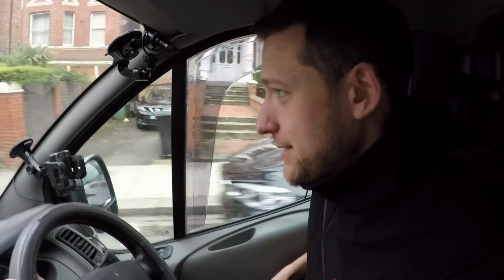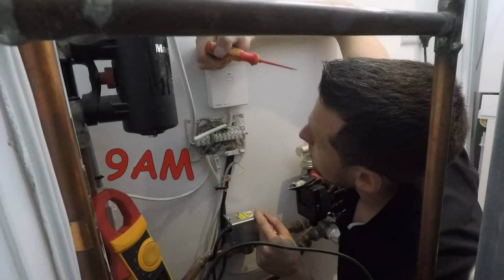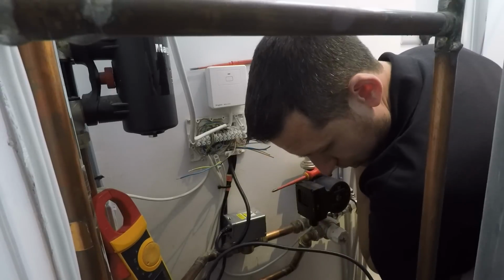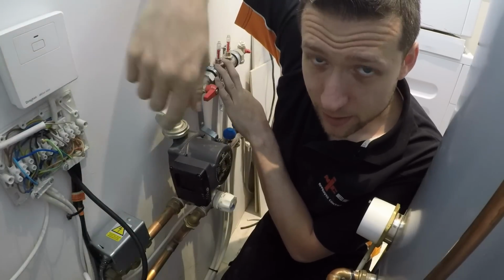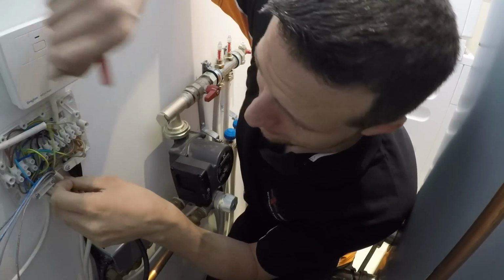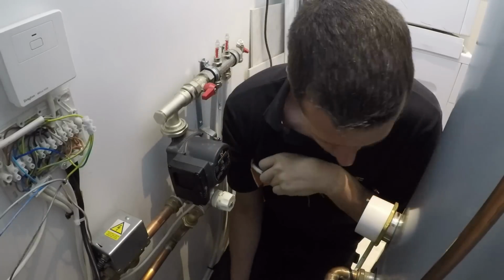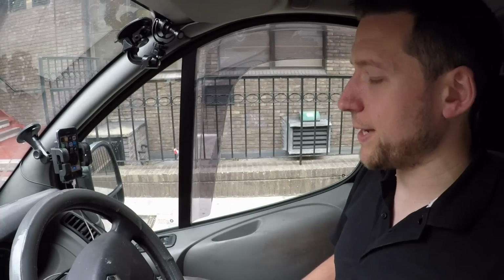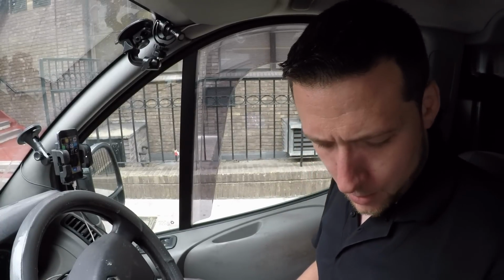Underfloor heating installation - An Electricians Day in London | Thomas Nagy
Had a job this week to connect some underfloor heating up to a combi boiler with a cylinder. Once that was finished I had to go to a job in Baker Street to test some Communal lighting in a stairwell which involved lots of sitting around testing the sensors!

Thomas Nagy